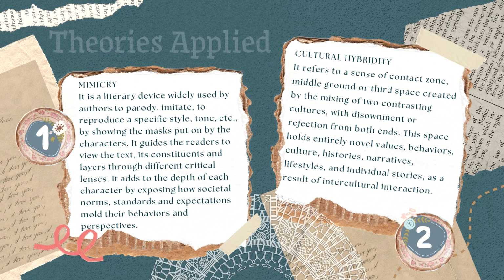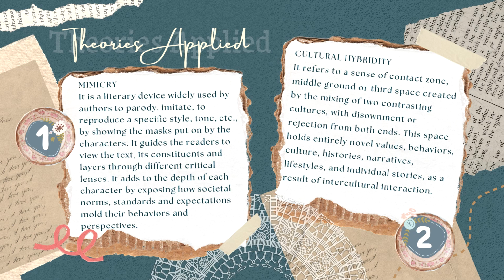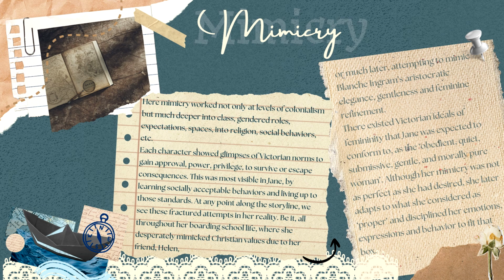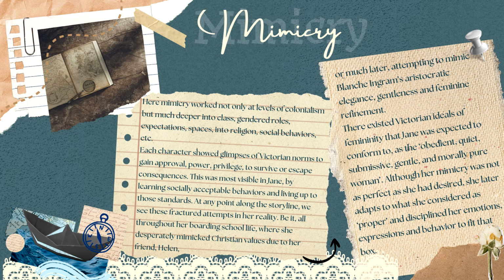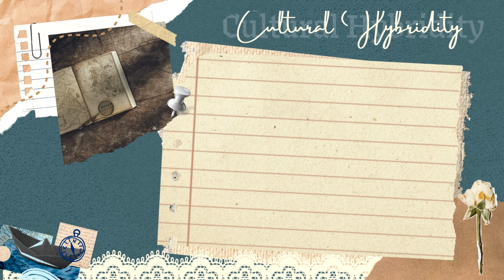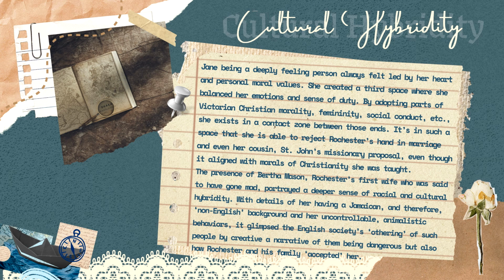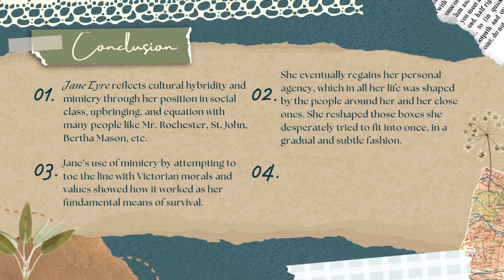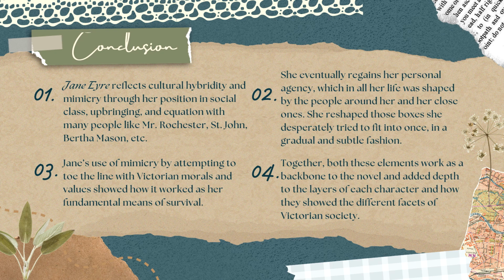Jane Eyre by Charlotte Brontë: Thematic analysis using Mimicry and Cultural Hybridity